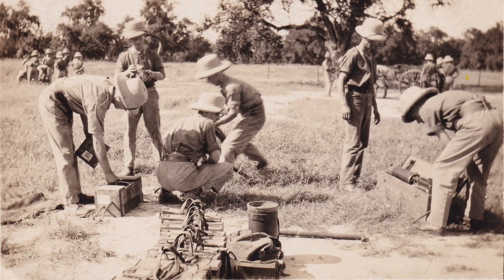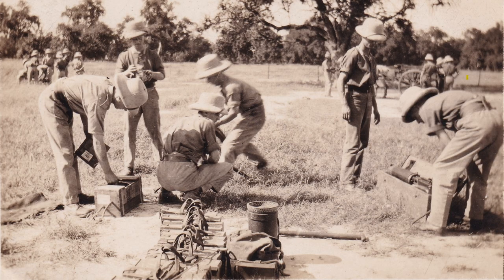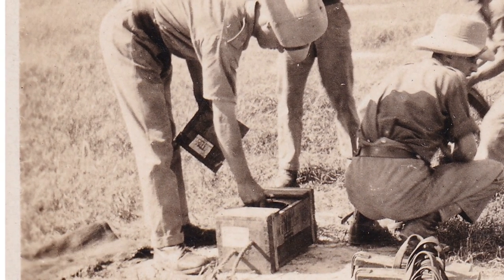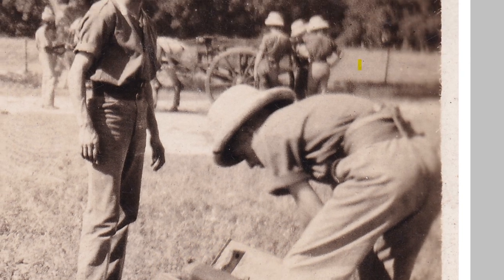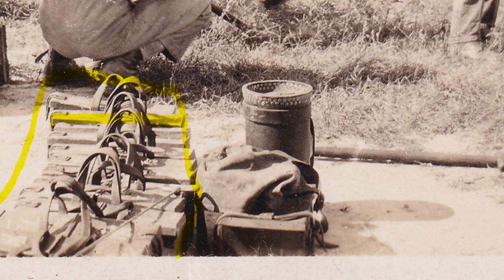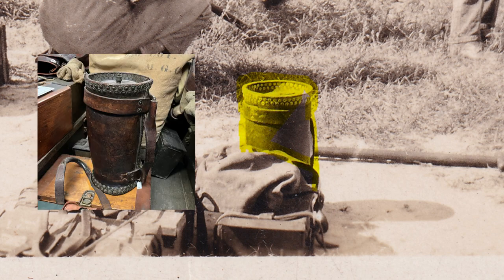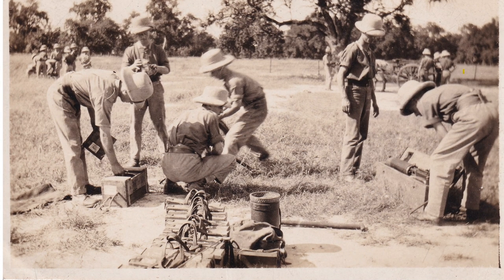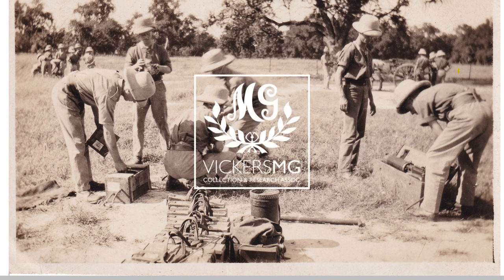Photo Analysis: Gun Cleaning in Shanghai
Looking in detail at one of the photographs held in the VMGCRA's archives, Rich talks through what he's seeing here in this small photo merely captioned 'Gun Cleaning' but we believe it to be Shanghai, China, with the Bedfordshire & Hertfordshire Regiment in the last 1920s.

Rich doesn't remind people in this vid, but please do head to support the Association and ensure we can continue to build the archive and share this work.